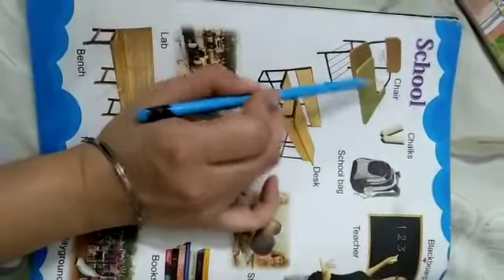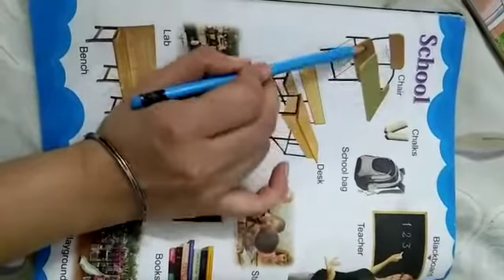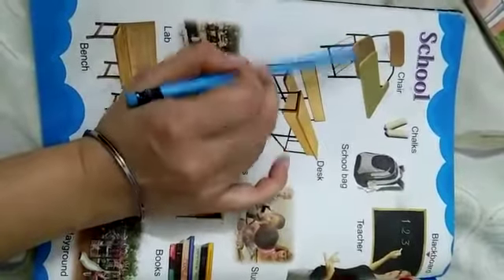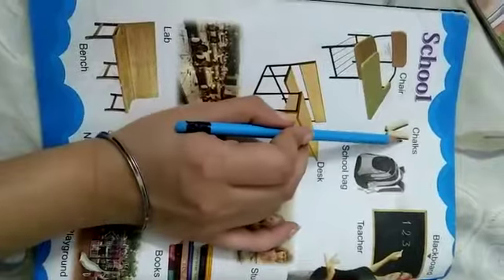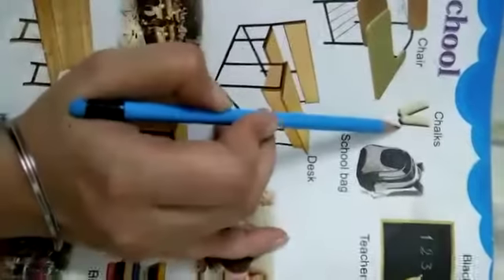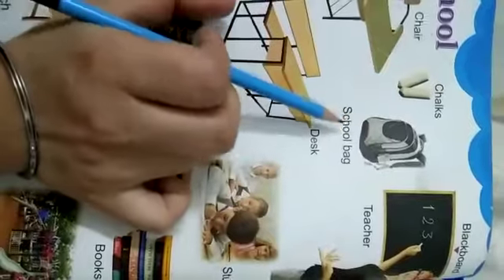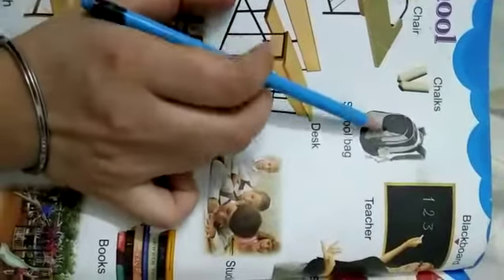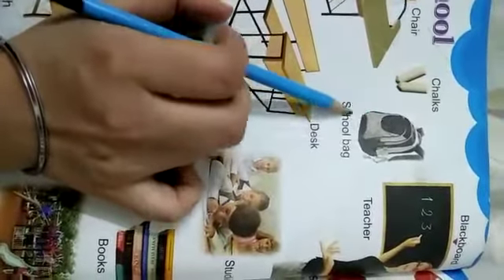CLASS 2ND ENG(P) TOPIC- SCHOOL